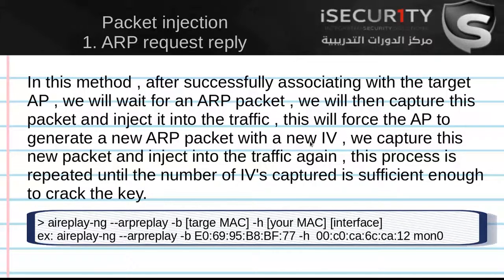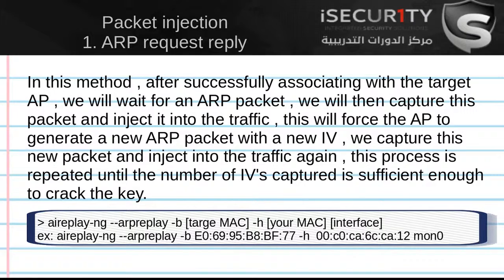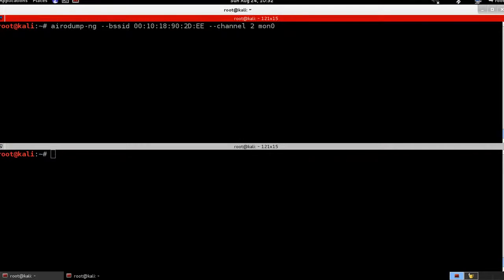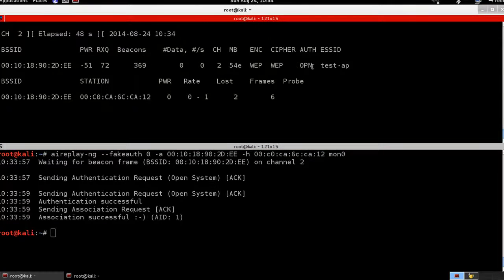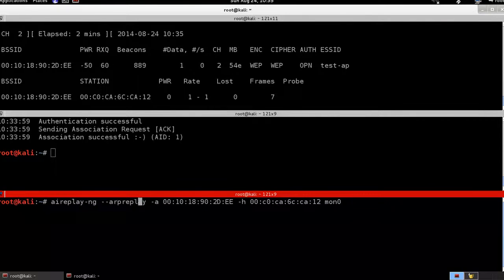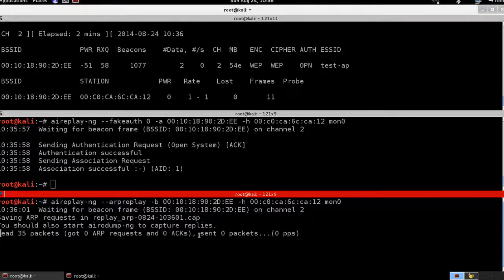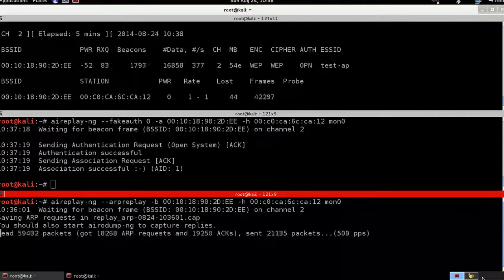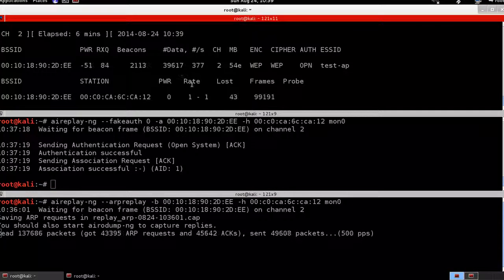How To Hack Wifi PasswordsKeys (WEP-WPA-WPA2) 2016 - WEP Cracking ARP Request Reply Attack